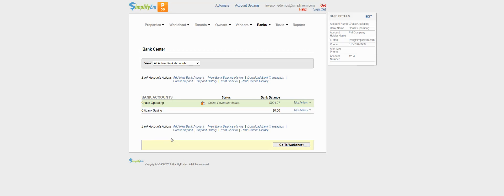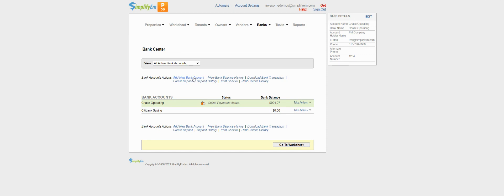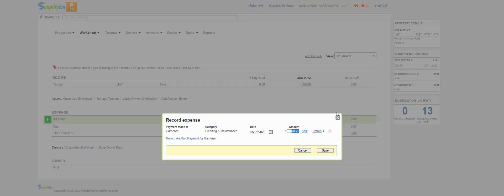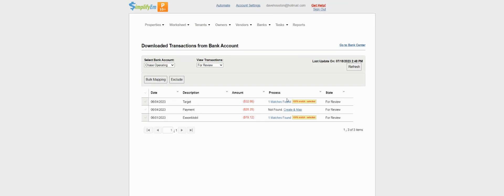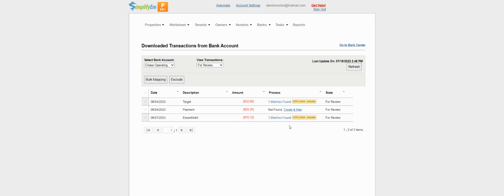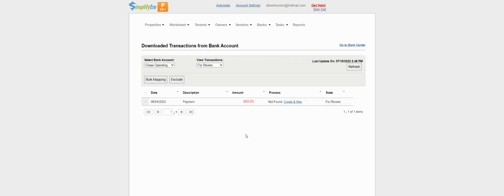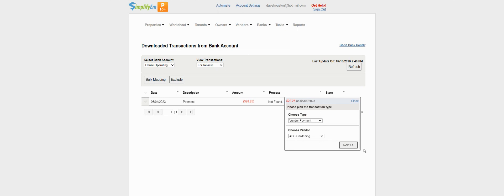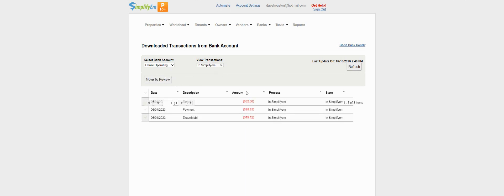Download, Create and Map Bank Transactions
How to download, create and map bank transactions for bank reconciliation.